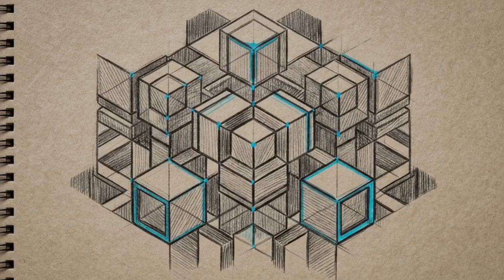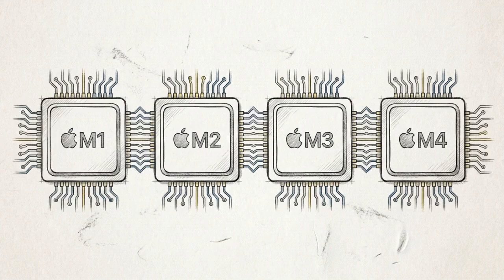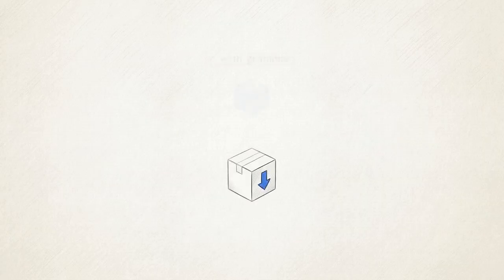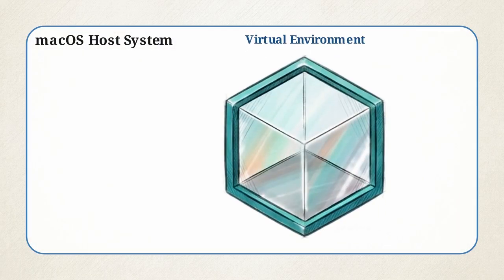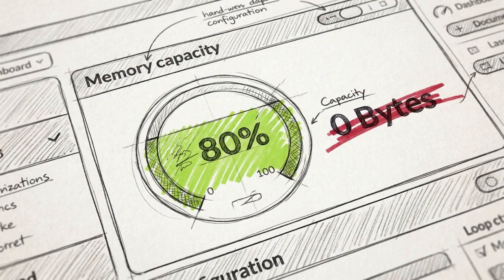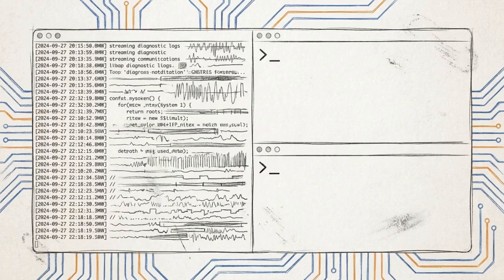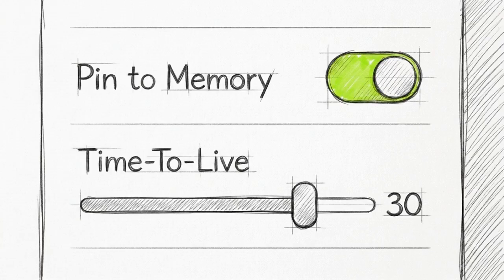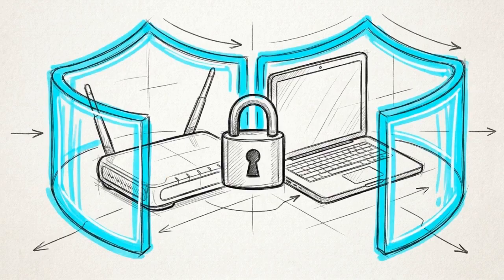Omlx GitHub Setup Guide: Stop Apple Silicon Agent Rebuilds With SSD-Backed KV Cache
Omlx tackles the local agent bottleneck on Apple Silicon by preserving KV cache state across prompt changes instead of recomputing long contexts. This video shows the tiered RAM plus SSD cache design, strict macOS Sequoia and M1 to M4 requirements, the Homebrew install flow with the xgrammar flag, tokenizers build failure recovery, safe SSD cache settings, curl-based API validation, dashboard checks, and the OpenClaw attribution override. It is an independent, unsponsored walkthrough of the GitHub repository, focused on faster time to first token, structured JSON output, and private coding workflows that stay entirely on your own hardware for secure use.

TimeStamps:
0:00 Context Window Rebuild Problem
0:13 KV Cache Invalidation Cost
0:28 Omlx Tiered Cache Architecture
1:13 Apple Silicon and macOS Requirements
1:55 Homebrew Install With xgrammar
2:26 Tokenizers Build Failure Fix
3:25 SSD Cache Size Crash Prevention
4:30 Serve Command and API Validation
6:00 React Dashboard Memory Controls
6:48 OpenClaw Attribution Header Fix

📦 Omlx Apple Silicon inference server
⚙️ SSD backed KV cache reuse
🧪 Homebrew xgrammar JSON setup
📊 FastAPI dashboard and curl validation
🤖 OpenClaw token budget fix

With Omlx stable, every reclaimed second compounds into more coding throughput, lower API spend, and tighter control over sensitive repositories. The win is not only privacy; it is sustained agent efficiency at local scale. Fast cache recovery and clean JSON outputs convert hardware constraints into leverage. That strategic insight scales.